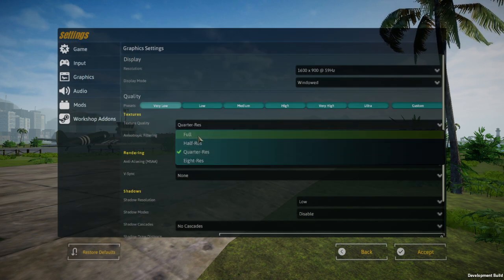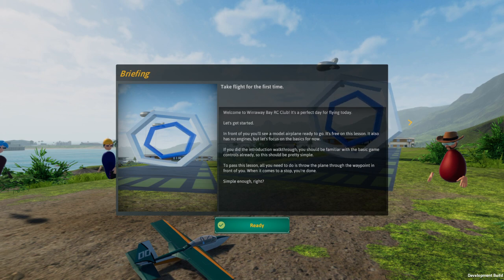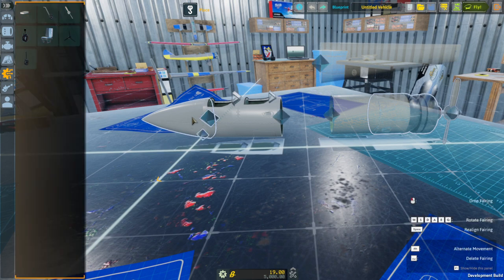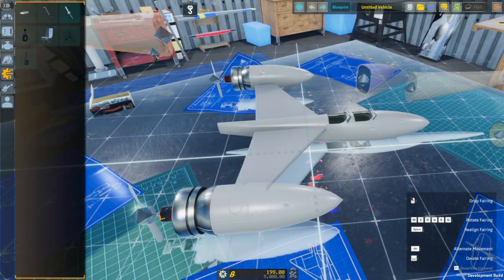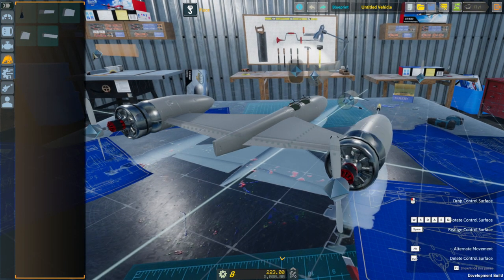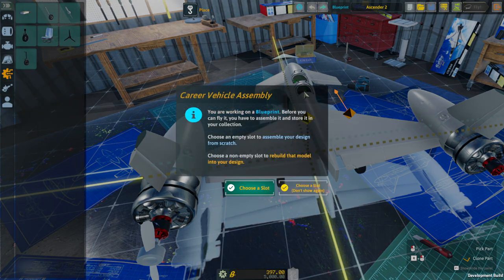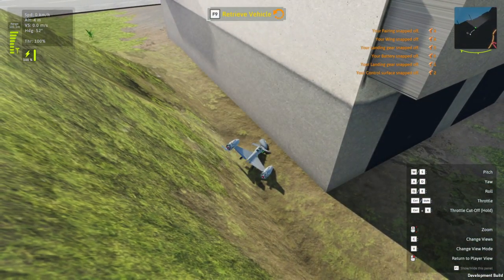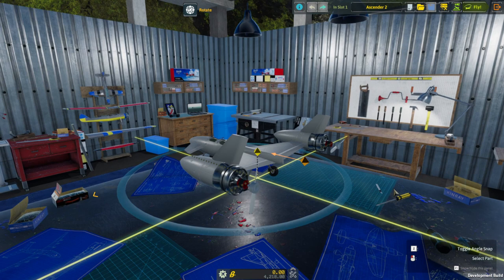Balsa Model Flight Sim - Open Beta 01 - First Plane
I make my first plane in Balsa Model Flight Sim and things go pretty much as expected.